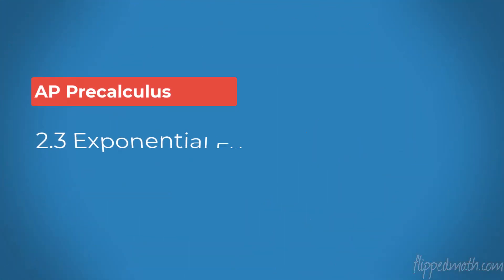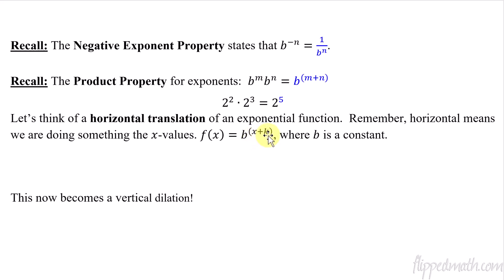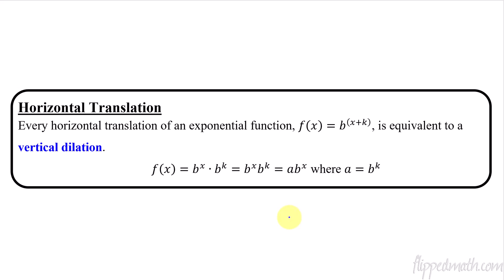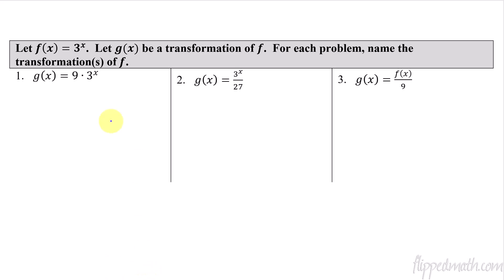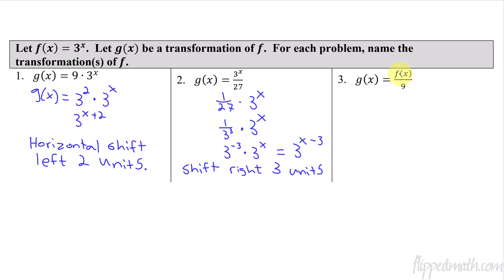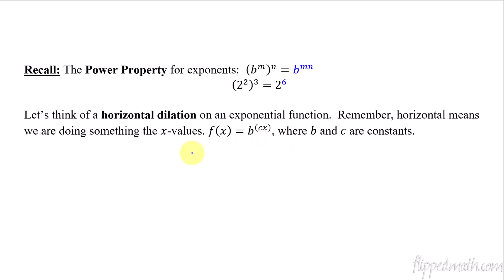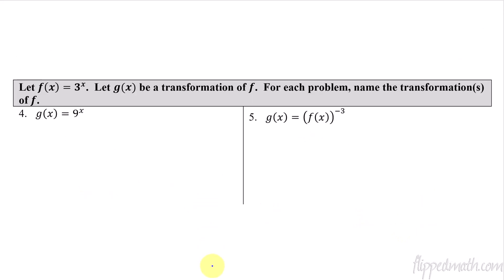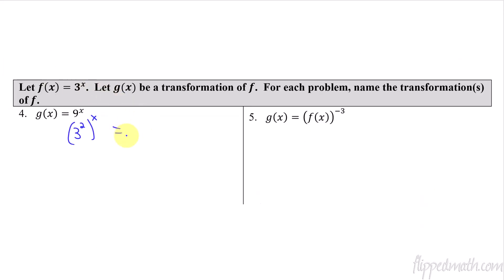AP Precalculus – 2.4 Exponential Function Manipulation